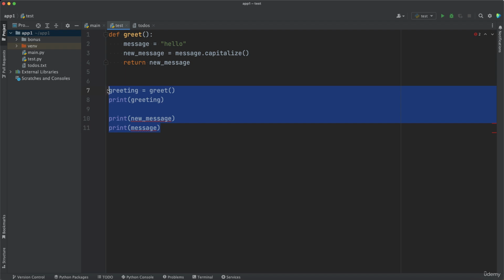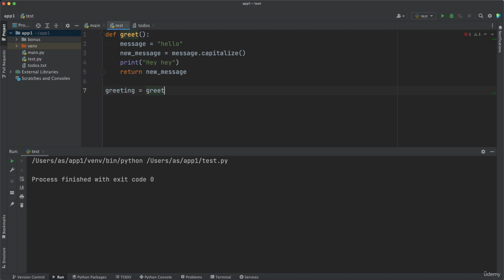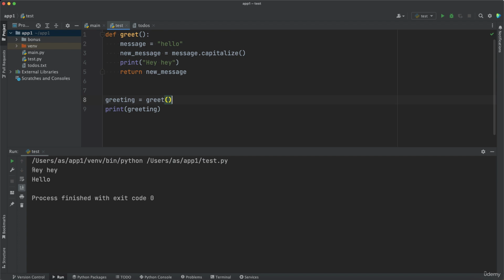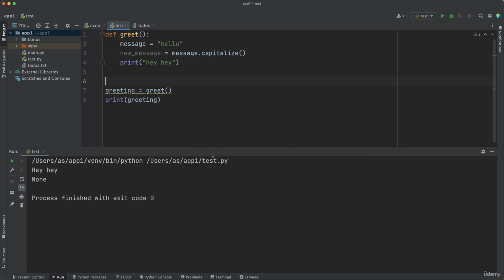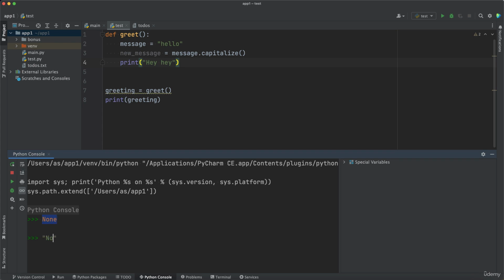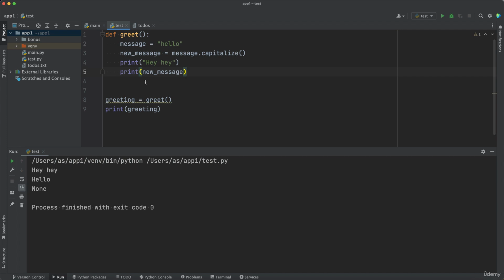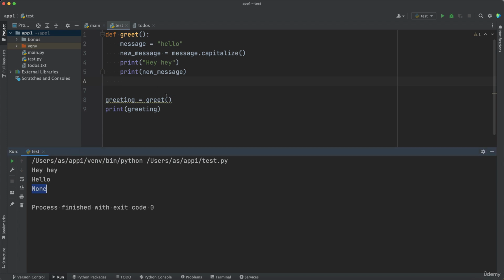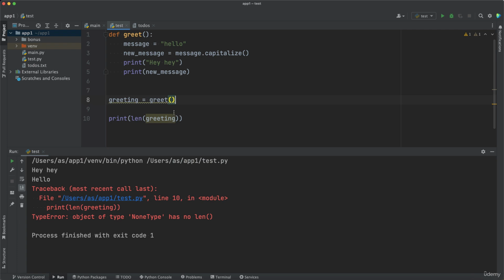03 Code Experiments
Day 11 - App 1 Build a To-do App with Python (Using Custom Functions)